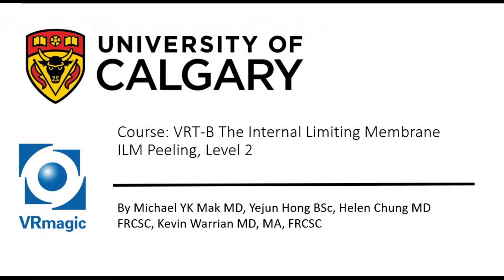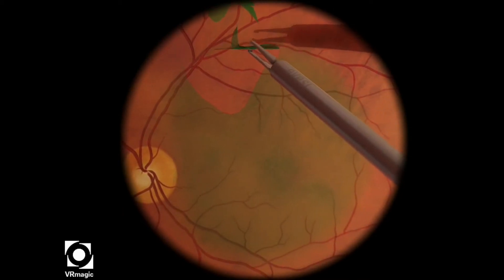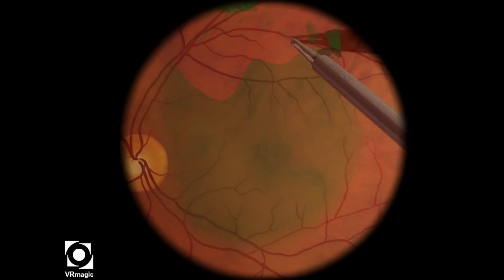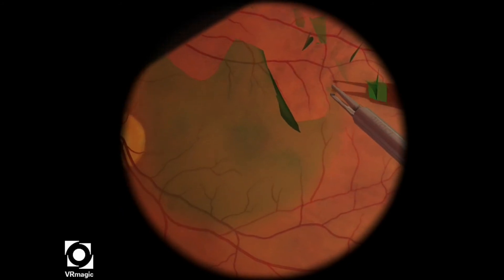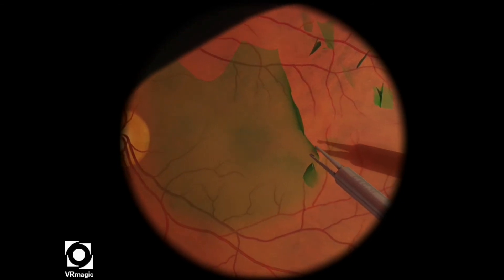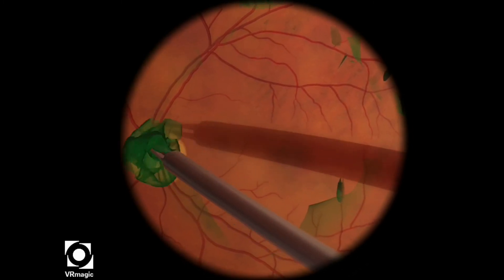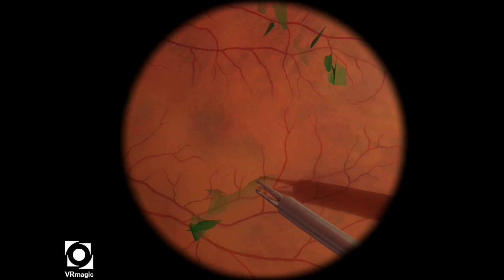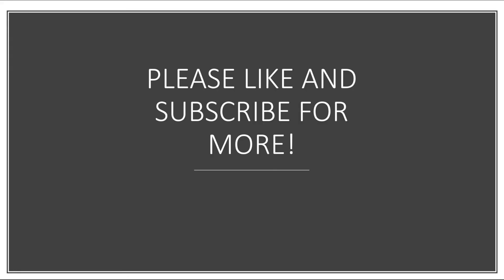VRT B ILM Peeling, Level 2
ILM Peeling
Objective: Peel the internal limiting membrane off the retina.

- Start with high magnification, grasp the edge of a discoloration.
- Apply the force at an angle to not damage the retina.
- Try your best to propagate the membrane peel, but it does fragment easily. Propagating prevents you from having to go after smaller residual ILM, and thus reduces the risk of damaging the retina.
- Use the vitrector at the end to discard the detached membrane.